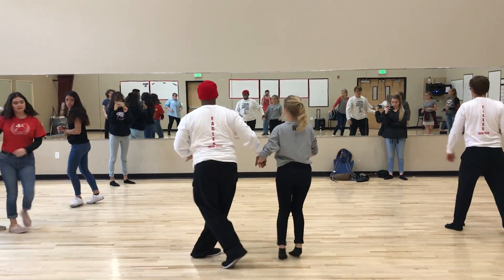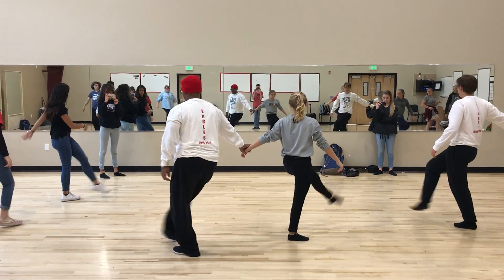Ballroom- Let It Snow Choreography V2